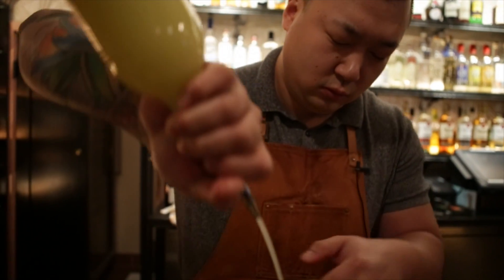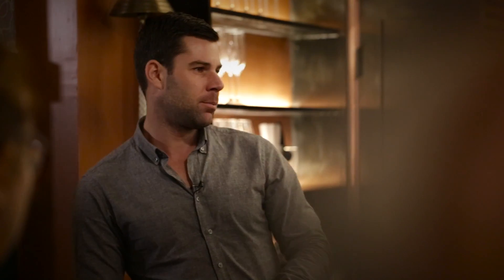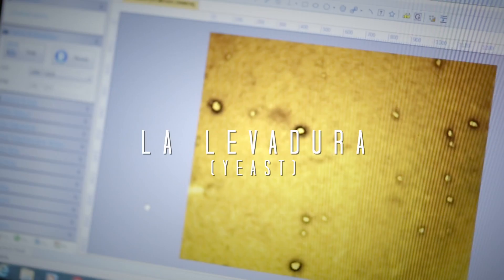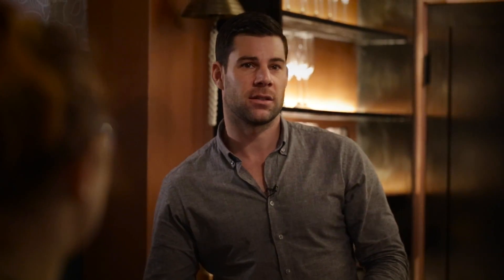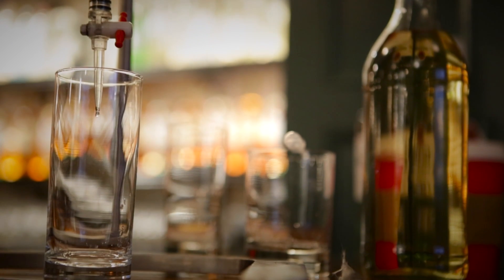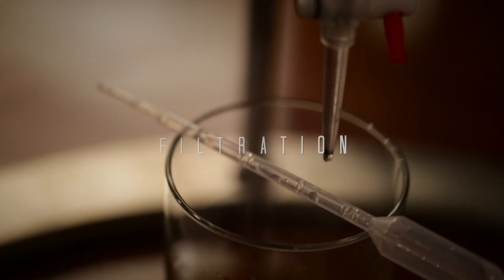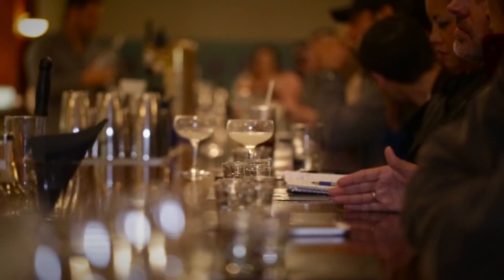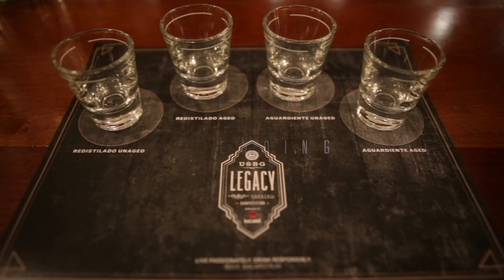Bacardi | Bacardi Legacy Competition - San Francisco Daquiri Laboratory | November 2015